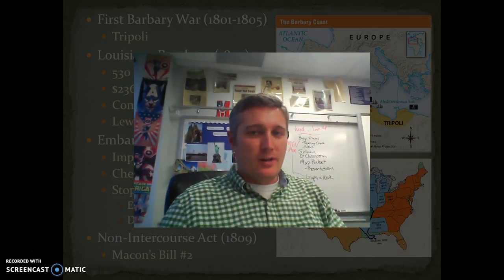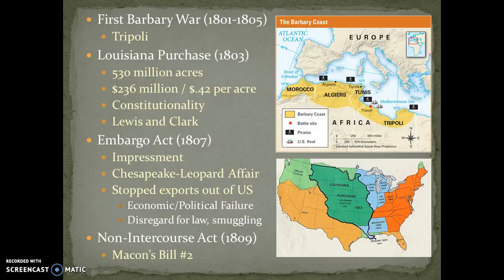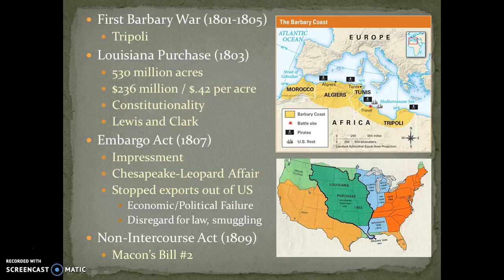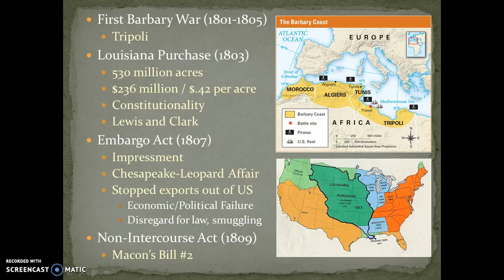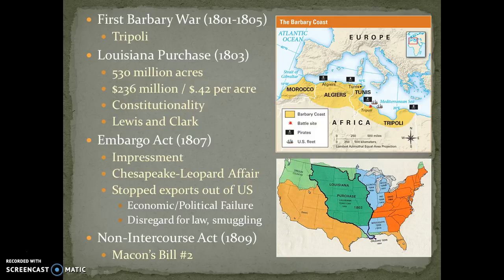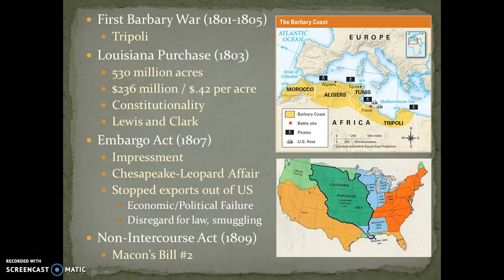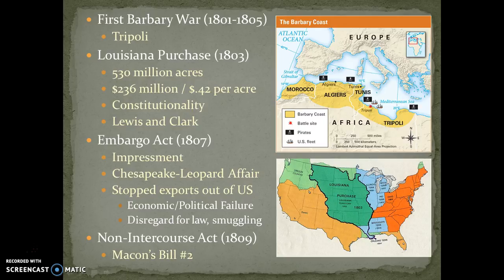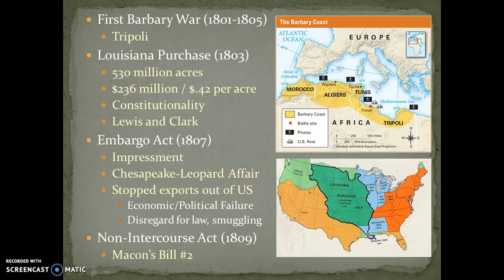MrThistory Lecture: Louisiana Purchase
IB History